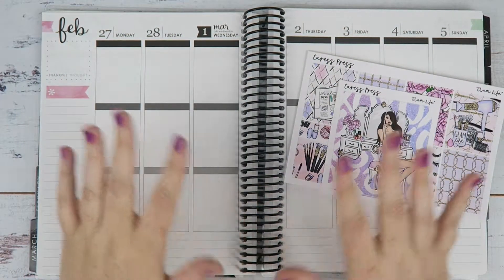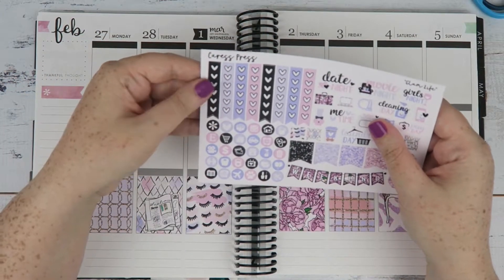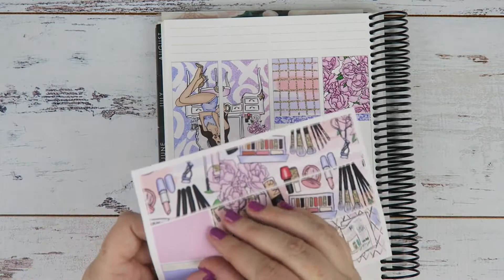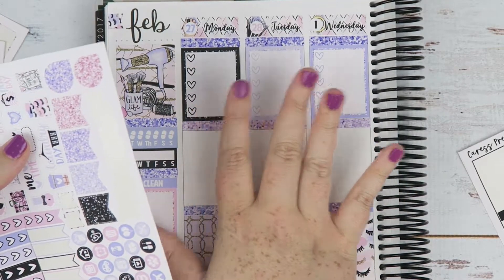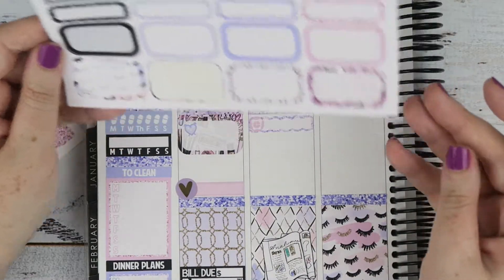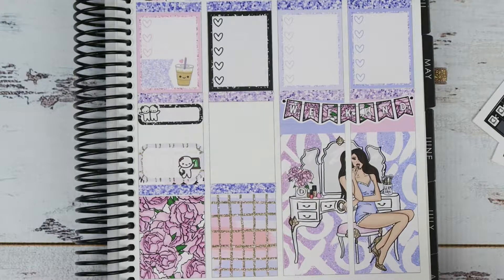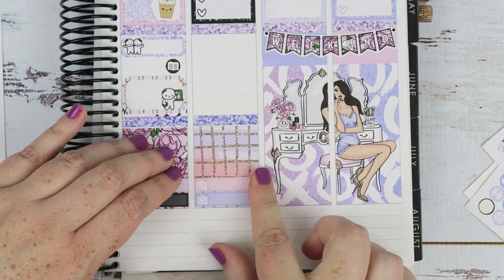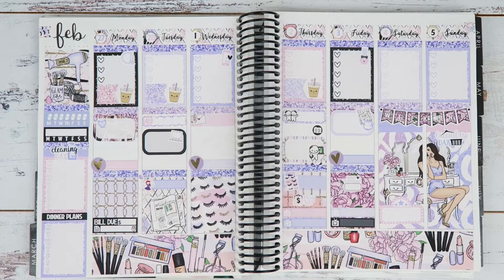Plan With Me: Glam Life // Erin Condren Vertical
Jessica ❤